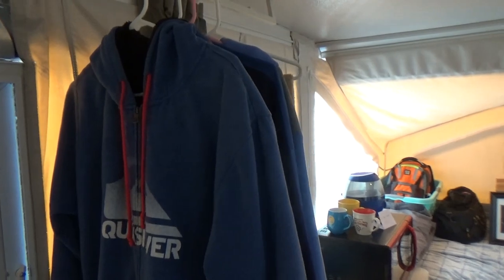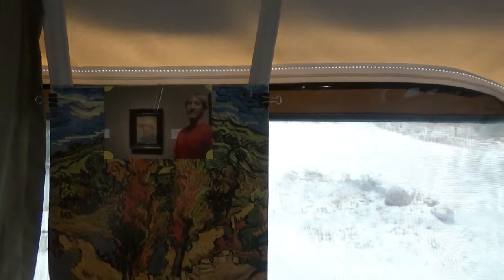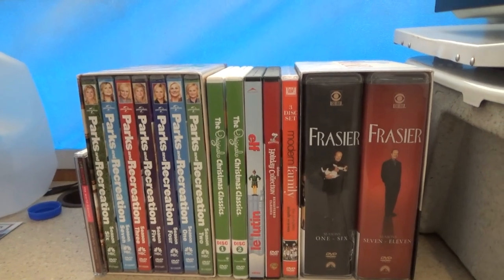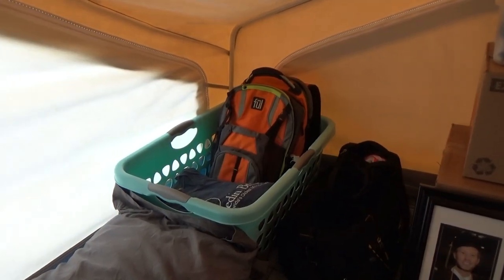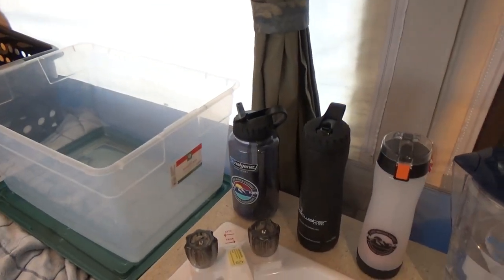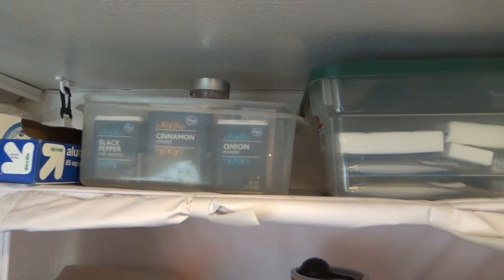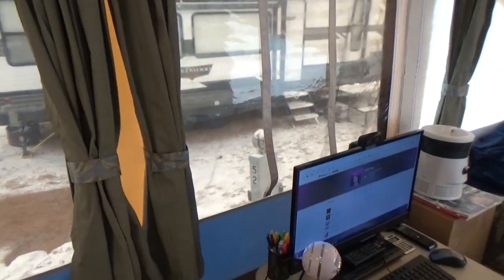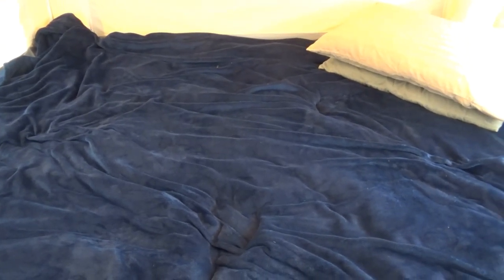Camping & Travel VLOG #1 - Flagstaff 206LTD Camper Tour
I'm currently camping full-time and documenting my entire journey. This video highlights the camper I'll be living in for six months. It's a 2008 Flagstaff by Forest River 206LTD pop up camper.

My future videos will consist of:
1. Food menu while camping.
2. How to stay fit while camping.
3. Highlighting Mountaindale RV Resort.
4. Highlighting Penrose, Colorado.

ABOUT ME:
► I grew up in Kalamazoo, Michigan and graduated with a Marketing degree from Oakland University in Rochester, MI.
► I moved to Longmont, CO in November 2016 and fell in love with all the beautiful hiking trails that Colorado has to offer. So, the Nash Potatoes Outdoor Show (an outdoor nature VLOG) was born in April 2017. Slowly, but surely my channel began to grow…
► Then, in December 2020, I began recording a series of downhill skiing videos in Colorado. These quickly became popular and my passion for YouTube was sparked once again!
► In June 2021, I finally reached 1,000 subscribers and was able to monetize my channel.
► By August 2022, I was already at 1,600 subscribers and counting!

This video was produced using Camtasia 2019.